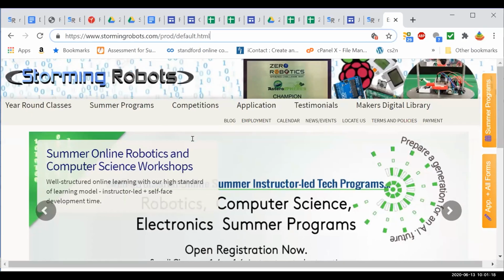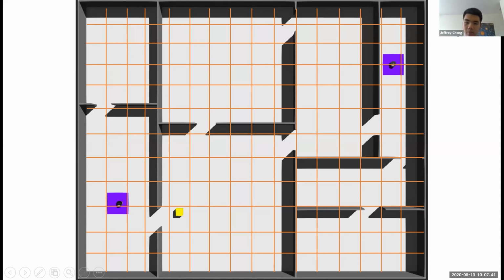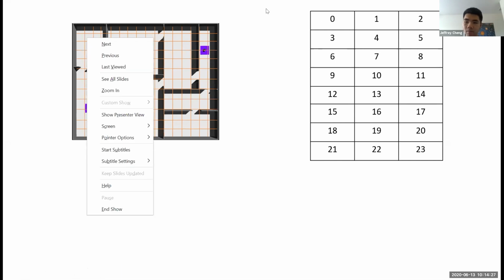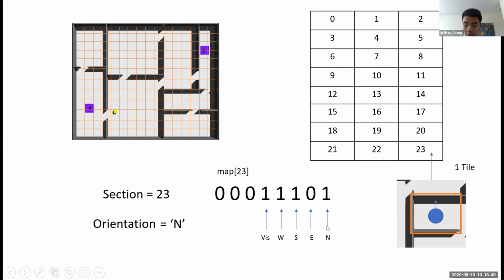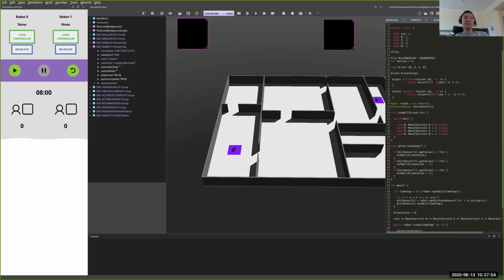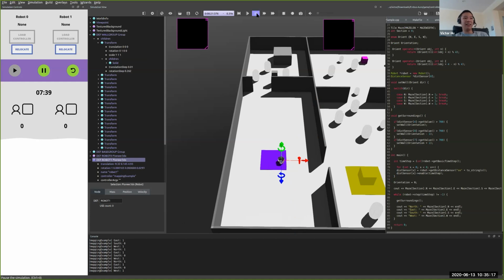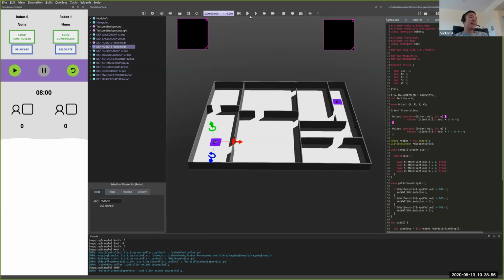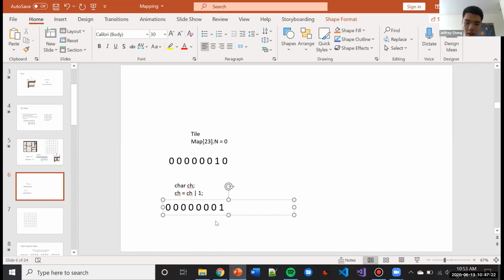Webots Simulation Q&A meeting June 13 2020